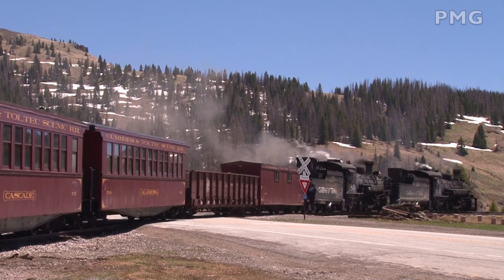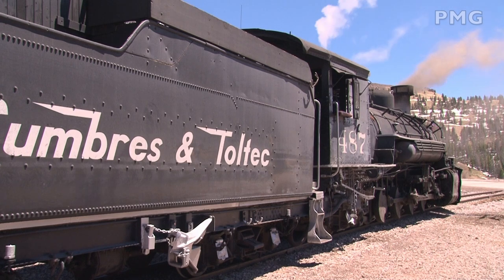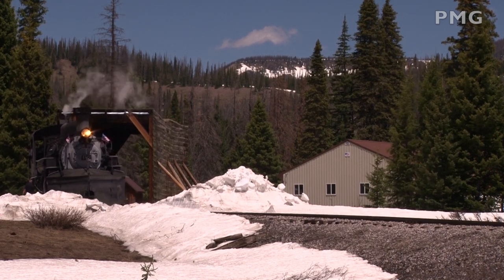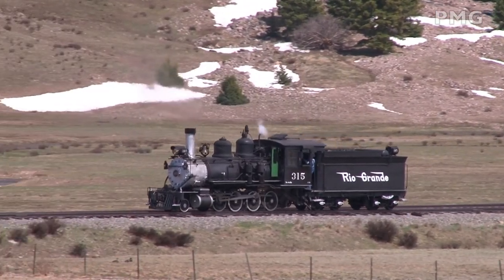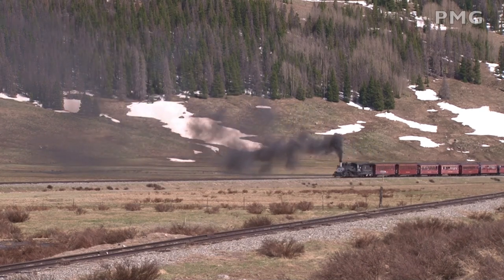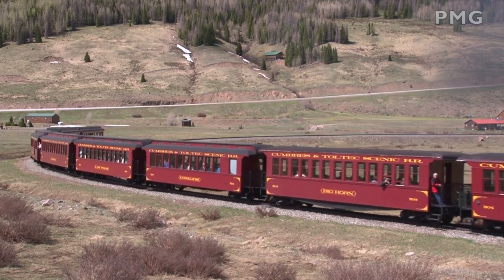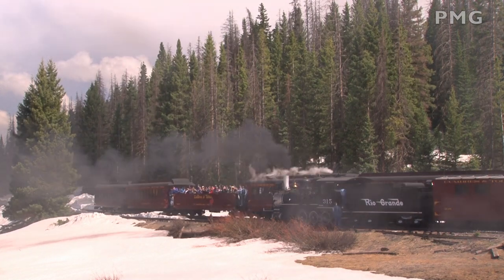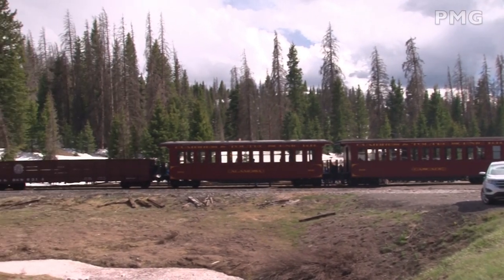Cumbres & Toltec Sampler Pt 2